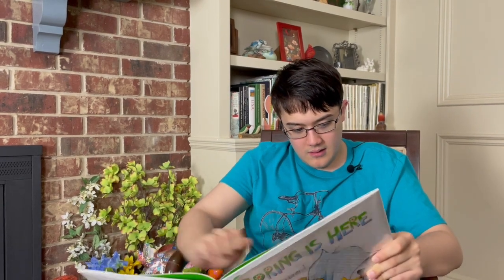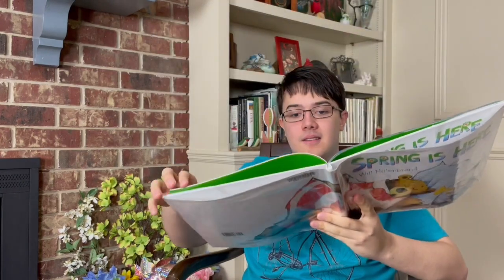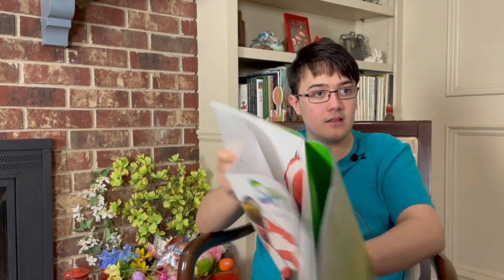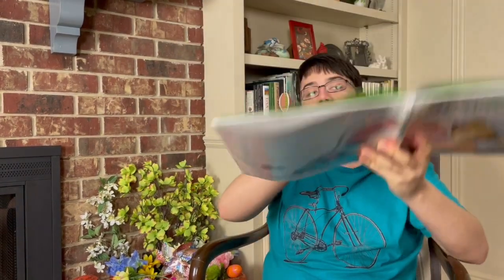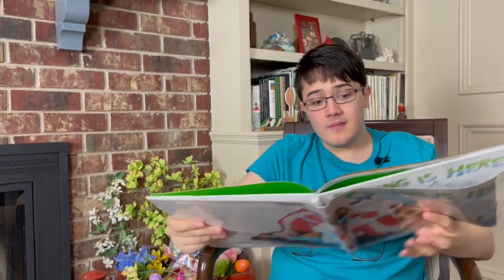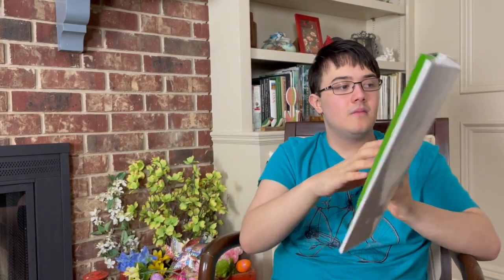Spring is Here